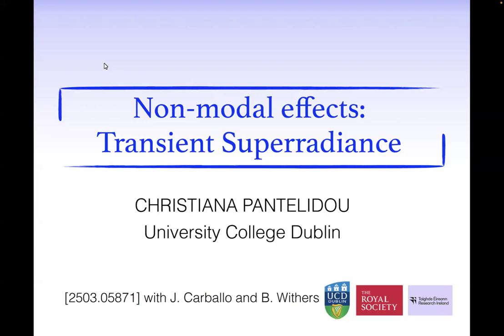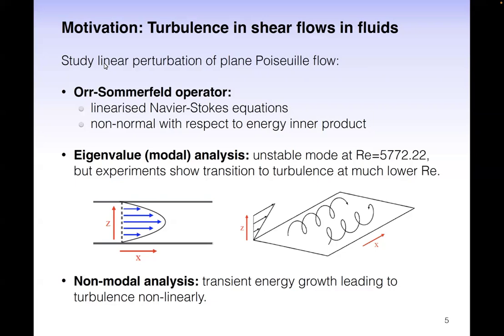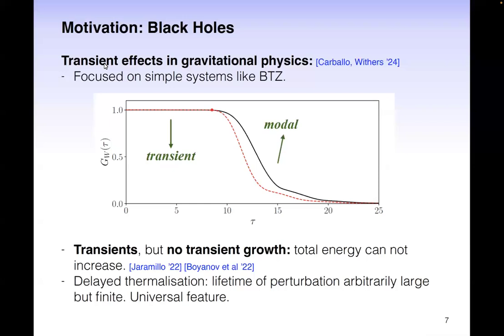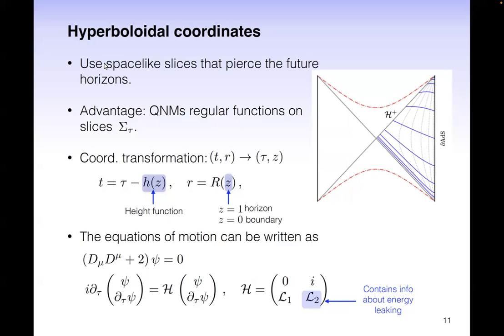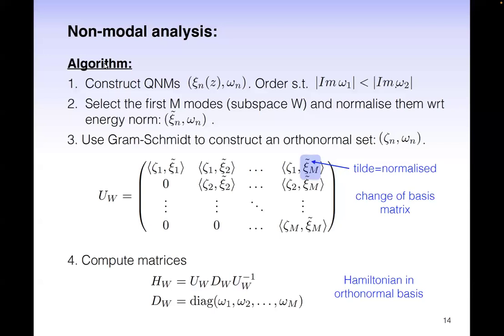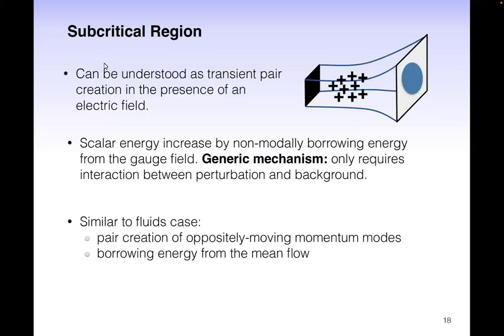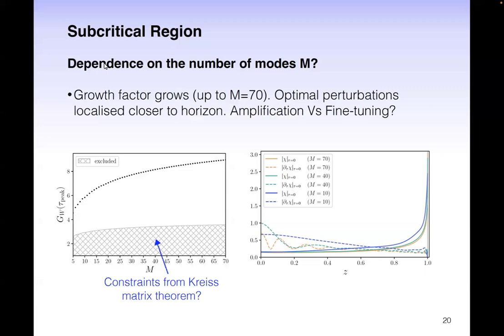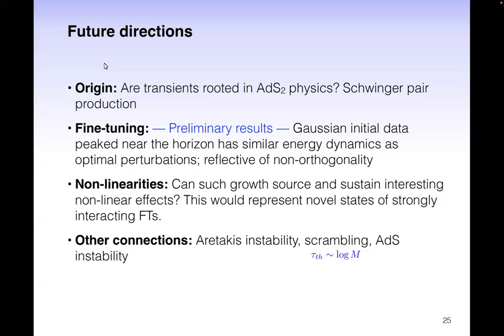Non-modal Effects: Transient Superradiance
Speaker: Christiana Pantelidou (UCD)
Abstract: Black hole quasinormal modes are governed by a non-normal evolution operator with respect to a natural choice of inner product, and thus do not form a complete and orthogonal basis. This allows linear perturbations around a black hole spacetime to potentially exhibit large-amplitude growth at finite time, despite asymptotic decay at later times. In this talk, I will exemplify this mechanism by discussing a transient form of superradiance, drawing similarities to the transition to turbulence in Navier-Stokes shear flows.